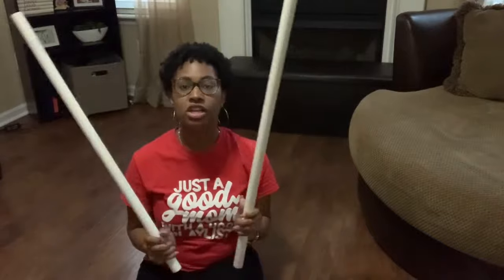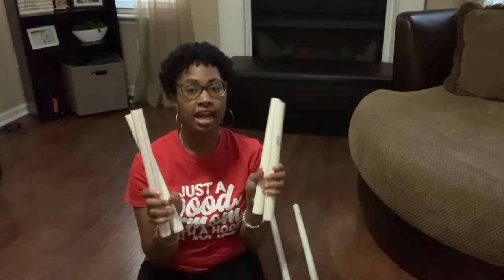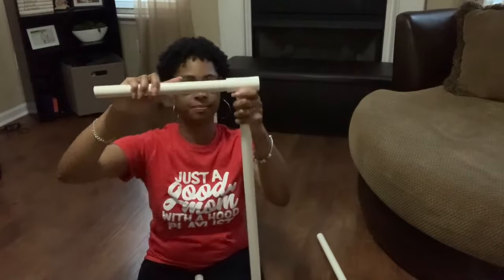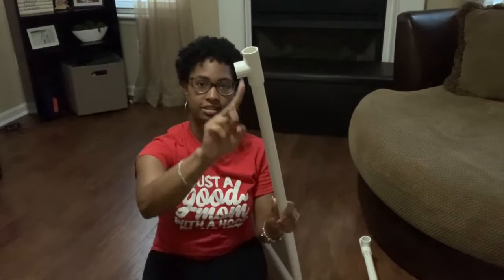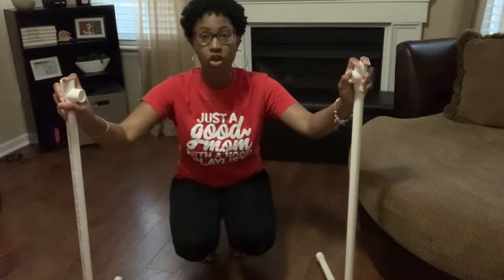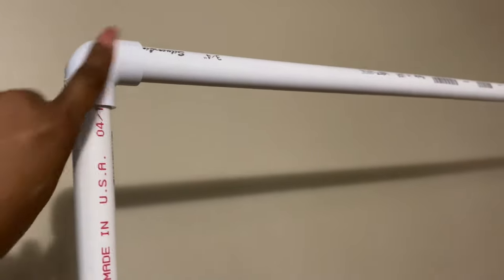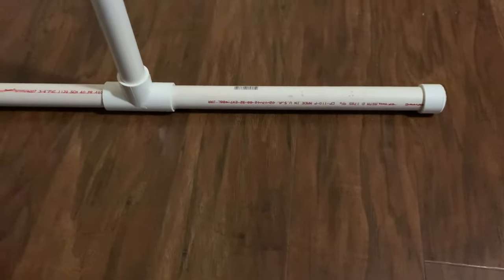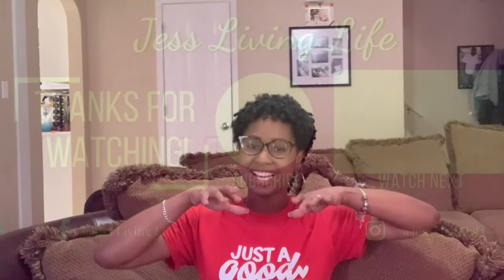DIY BACKDROP STAND | LESS THANK $10 UNDER 10 MINUTES | BUDGET FRIENDLY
You Will Need 3/4 PVC Pipe in the following lengths:
* 2- 5ft pvc pipes
* 4- 30 inch pvc pipes
* 4- 1ft pvc pipes
* 4- Tee's
* 2- Elbow's
* 4- Caps

WHAT I USE TO FILM:

❤︎ Vlog Camera: Canon G7x Mark II and iPhone

With Lots of Love
-Jess

Hey Yall!

I'm Jessica!!! Thanks so much for stopping by my channel. I am a wife, mommy to two beautiful princesses, I work full time, and I am the owner of a popular Cookie Shoppe. Can you say Wife/Mom on a mission??? I am super excited to start this adventure on YouTube and I would love for you to join me. Make sure you join in, in the comments!!!

~Jess